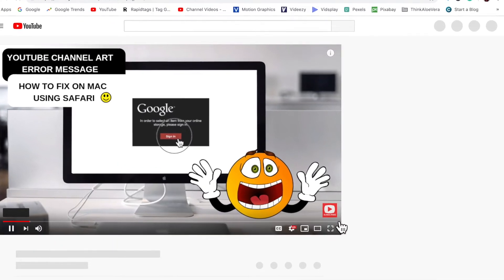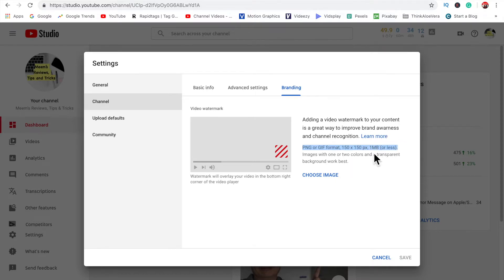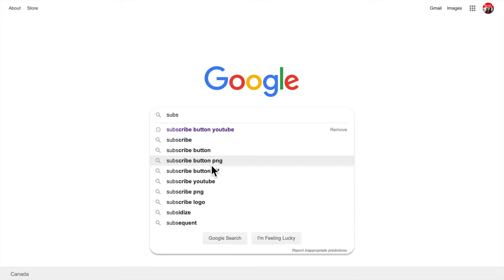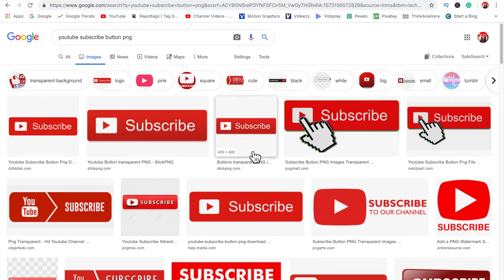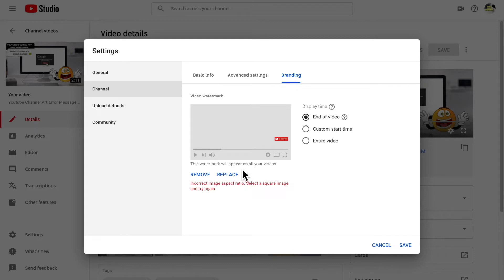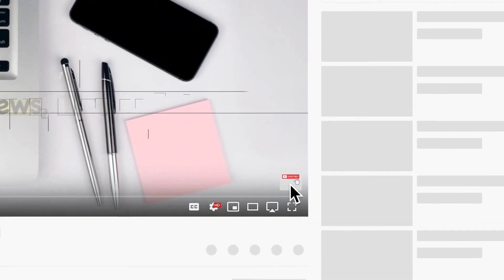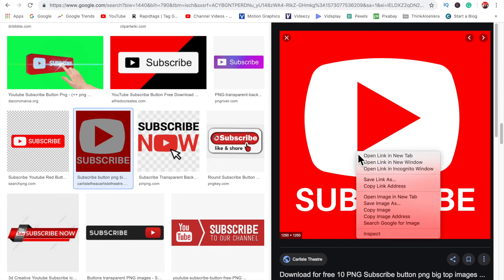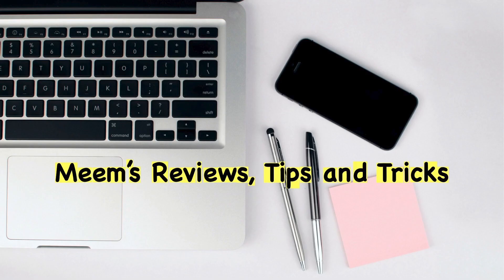YOUTUBE SUBSCRIBE BUTTON: How to Add a Big Square Watermark Button on Youtube Videos 2020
How to add a Youtube watermark on all videos. You can add your own branding logo or a regular Subscribe button, you just need to make this setting once and it will add a subscribe button to all of your videos automatically.  This in turn will help you to gain more subscribers fast.

I'll also show you how to search for the right images and sizes so that the image stands out clearly because downloading and uploading so many different images can get frustrating when you're trying to find the right size to make it stand out on your videos.

This process needs to be done only once until you decide to change the image and it will show up on all your videos past and present. You can set the feature to make it stay visible for the entire video.